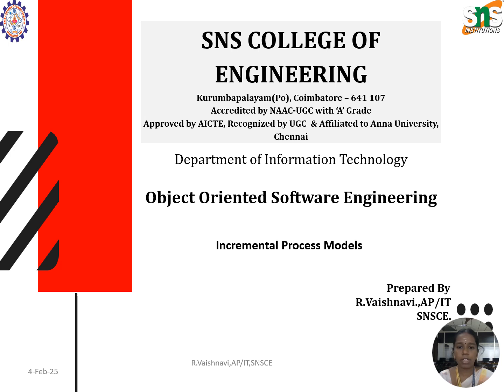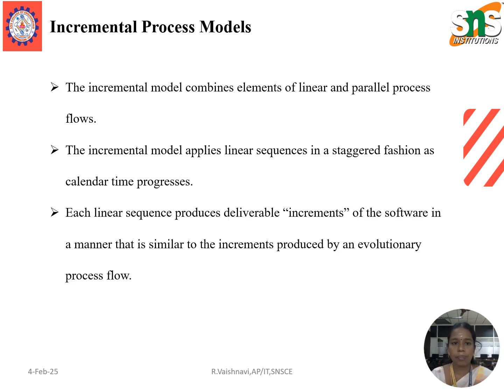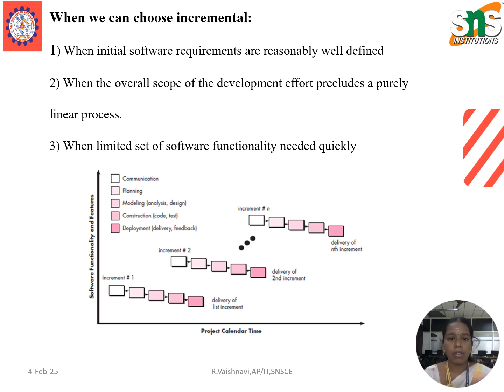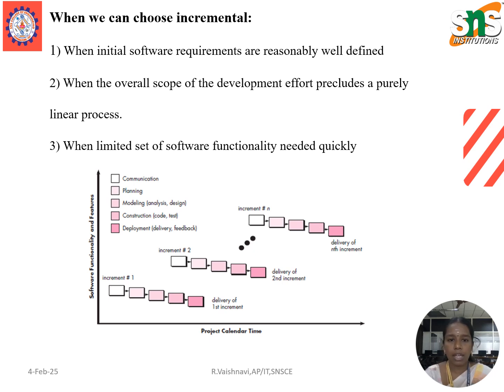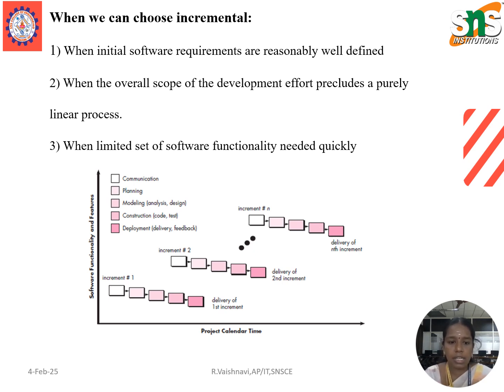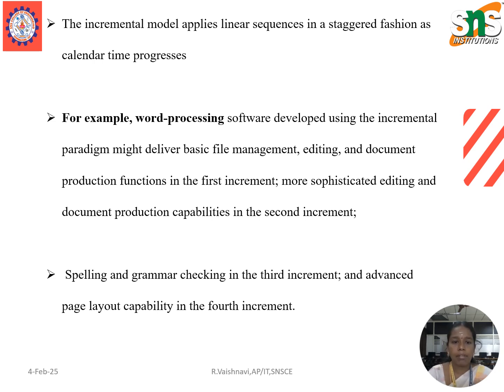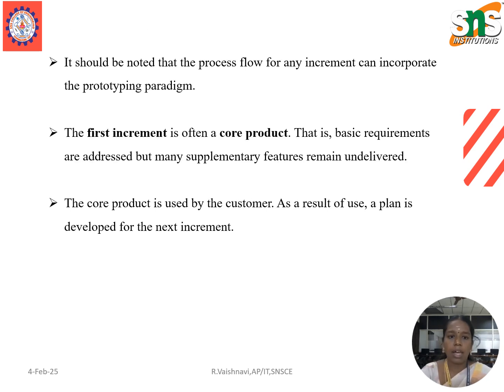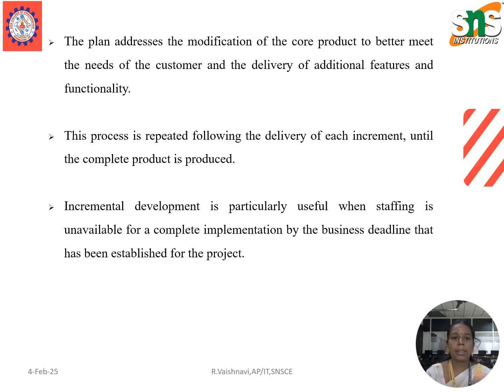Incremental Process Model I R.Vaishnavi AP/IT | SNS INSTITUTIONS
The Incremental Process Model is a software development approach that divides the project into smaller, manageable increments or modules. Each increment goes through the phases of **requirements, design, coding, and testing**, producing a working version of the software. New features and functionalities are added in successive increments, allowing partial implementation and early user feedback. This model combines elements of both **Waterfall and Iterative models**, improving flexibility and risk management. It is especially useful for projects with evolving requirements or where early software delivery is beneficial.